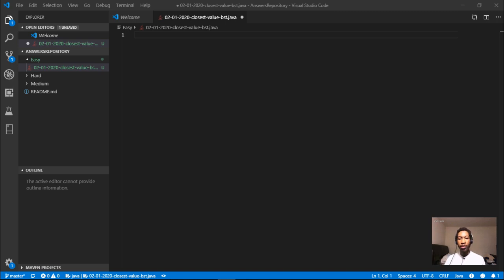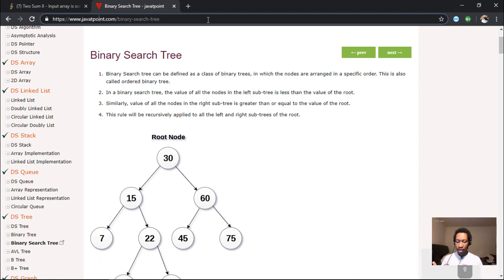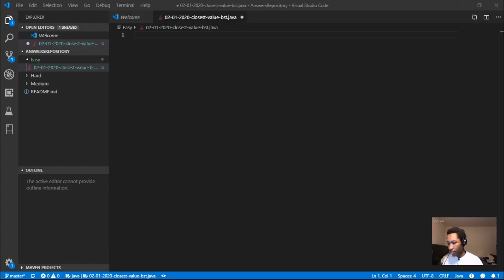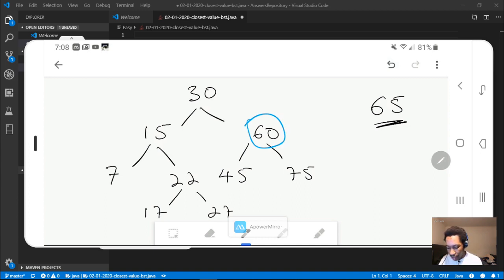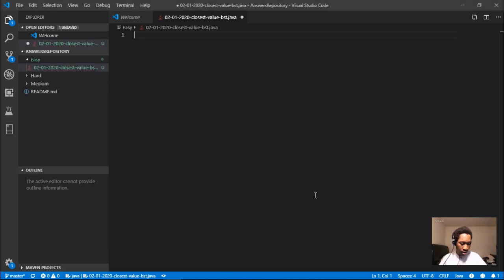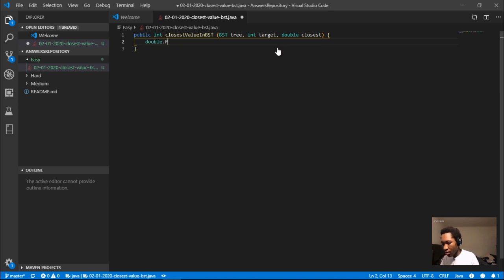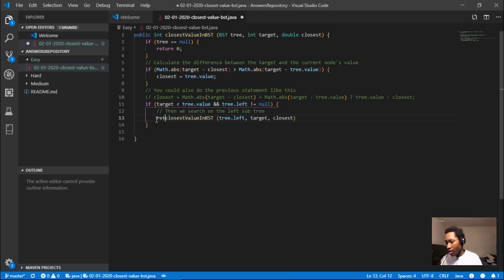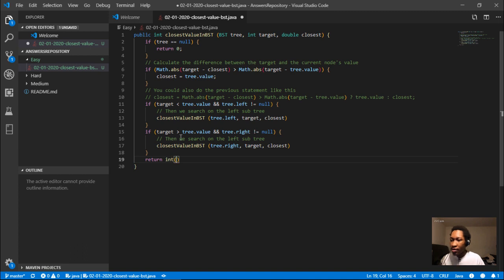Closest Value In BST (SOLVED) - Coding Interview Question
Finding the closest value value to a target in a Binary Search Tree will be easier for you after watching this video. I went through the recursive solution in this video and I'll try to upload the iterative solution soon. With recursion, we use up memory on the call stack so it's not very optimal from a space complexity analysis point of view. However, it's waay easier to conceptualize and understand in my opinion. Plus, interviewers love candidates that think recursively. Also, while editing, I noticed that I did not specify whether it's the worst case time complexity or average case. I'll try to specify next time. Much said, enjoy the video. Happy Coding!

TIME STAMPS
Definition of  BST: 0:40
Conceptualization: 2:00
Code: 5:45
Complexity Analysis: 14:42